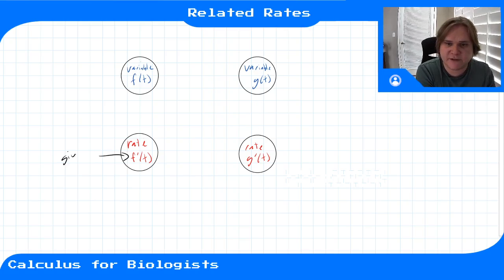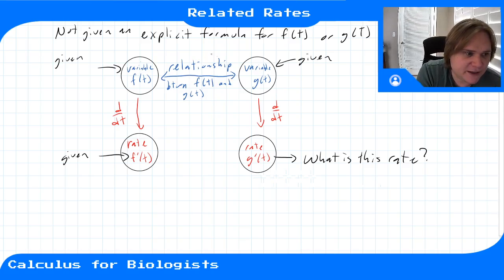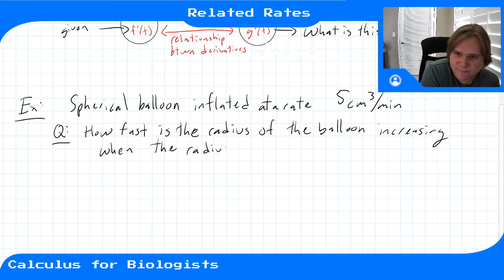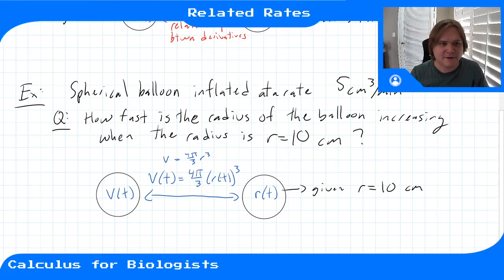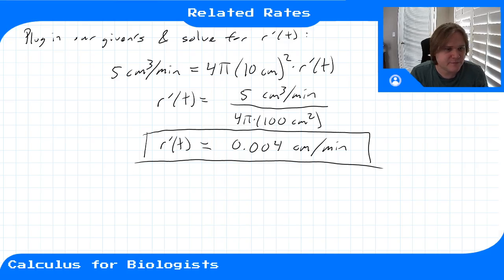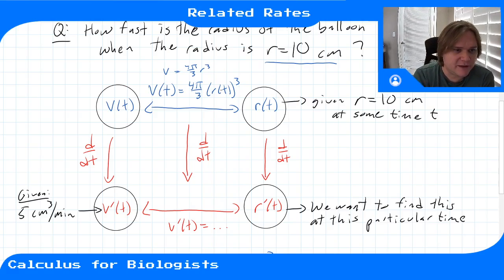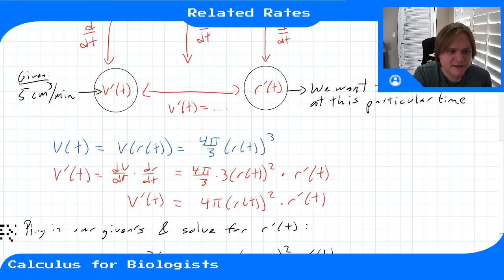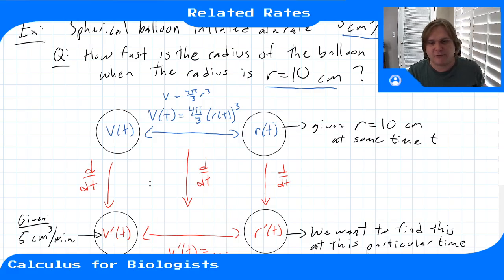Module 6 - Video 7 - Related Rates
Calculus for Biologists, Module 6, Video 7. How to set up and solve related rates problems.